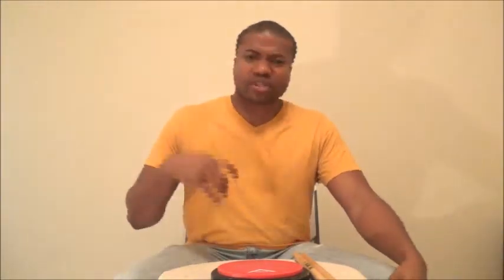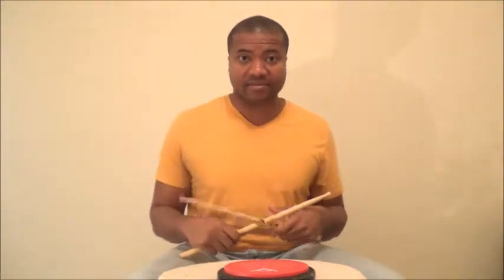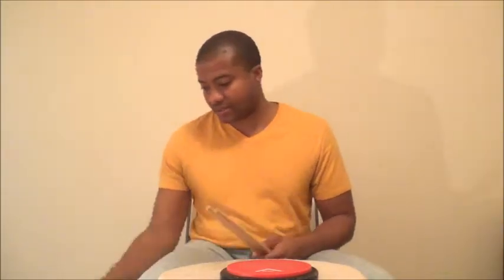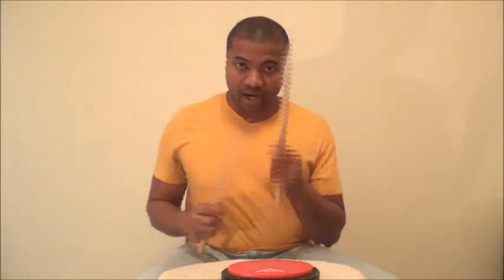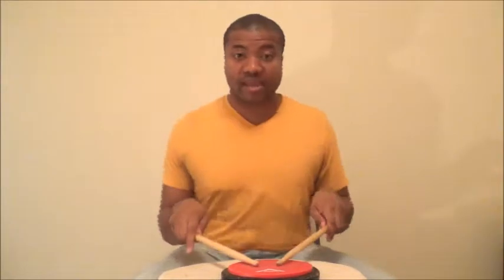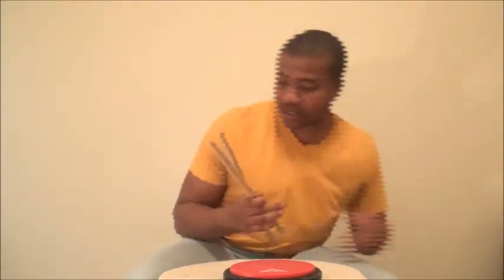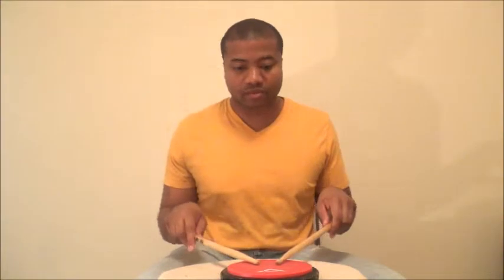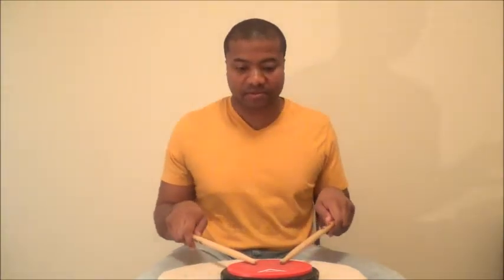Intermediate Advance Drum Lesson - Seven Stroke Roll Rudiment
Seven Stroke is not popular but if you use it right it can be dangerous